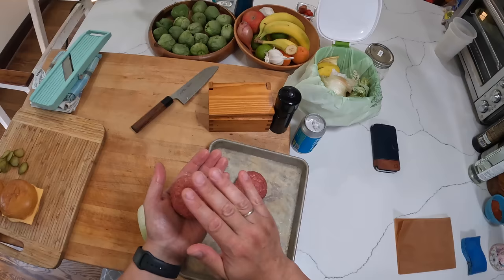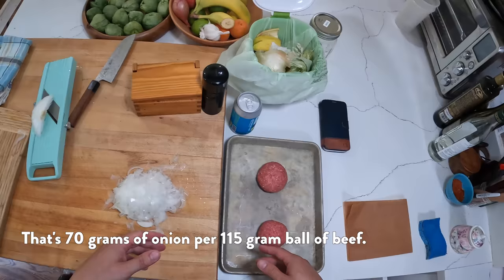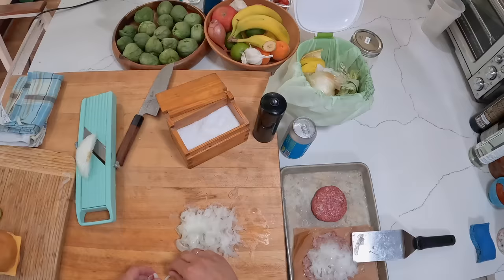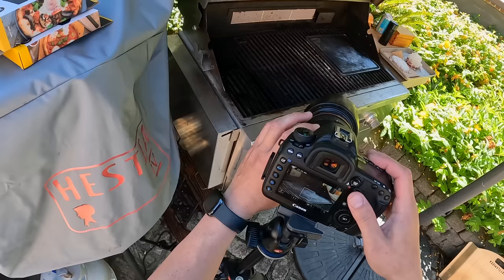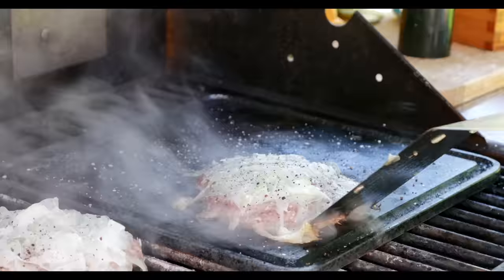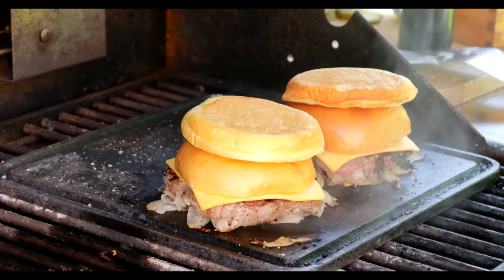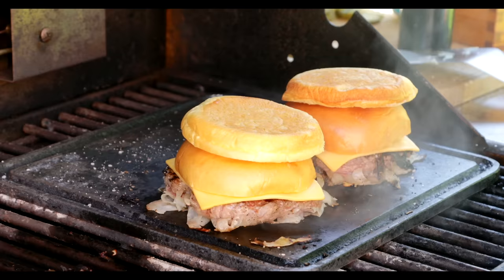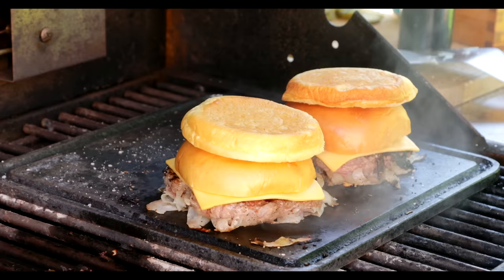Oklahoma Onion Burgers Outdoors on the Grill | Kenji’s Cooking Show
Get my books (including The Food Lab and my new book, The Wok)

Here’s my New York Times article about these burgers (with a written recipe)